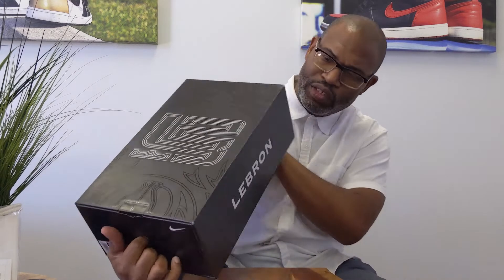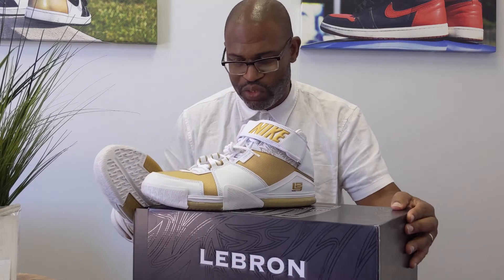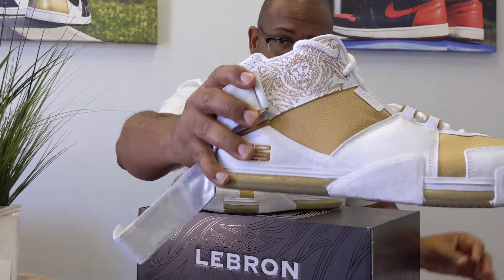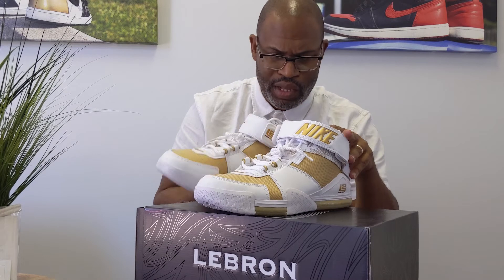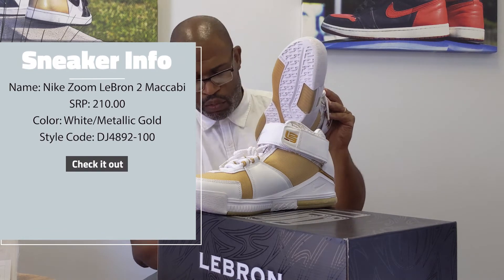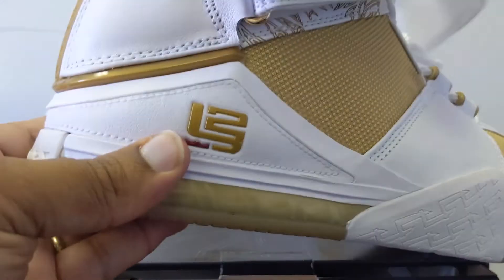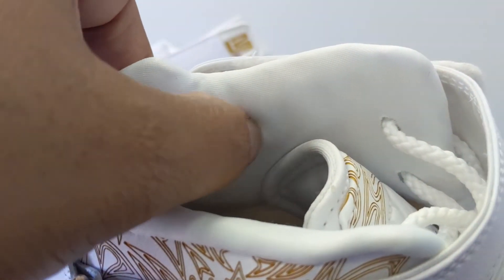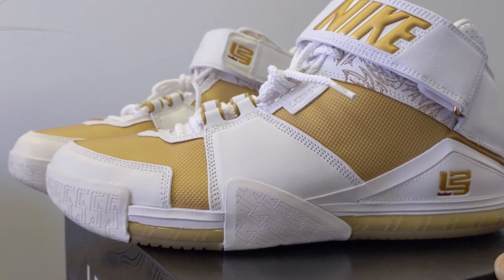Nike Zoom LeBron 2 - Maccabi White/Metallic Gold DJ4892-100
In 2004 the Cavaliers played Maccabi Tel Aviv in a preseason game. To celebrate that moment Nike created the Zoom LeBron 2 in this signature colorway. The sneaker features a full length Zoom Air bubble, LJ logo traction underfoot and a lockdown ankle strap in a premium constructed leather and ballistic mesh model for King James.